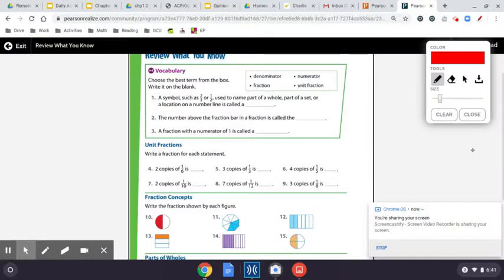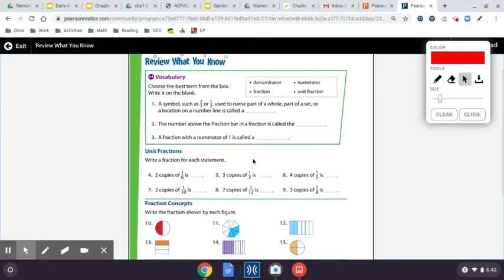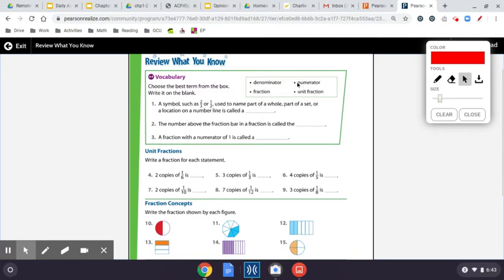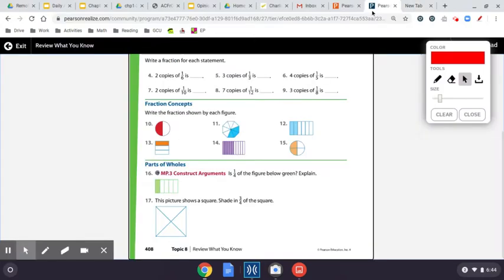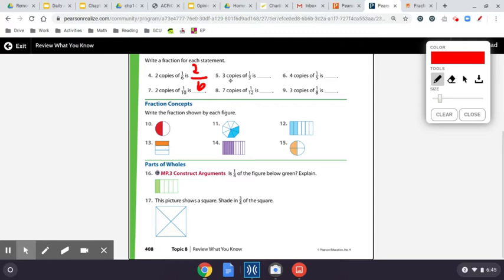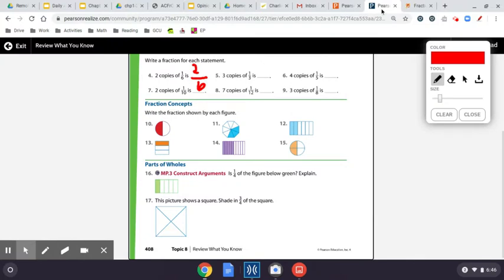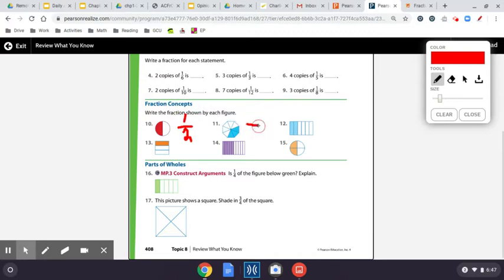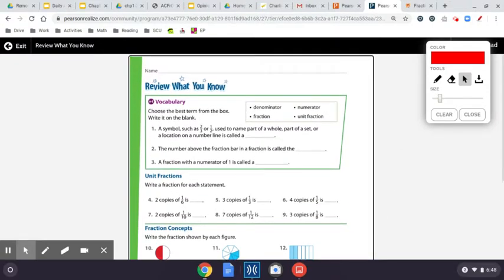Review What You Know page 408